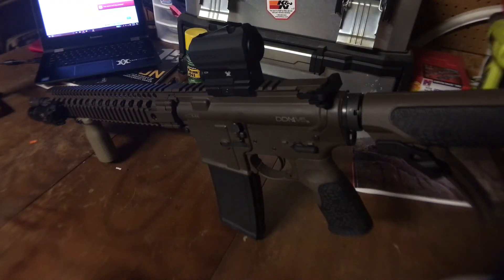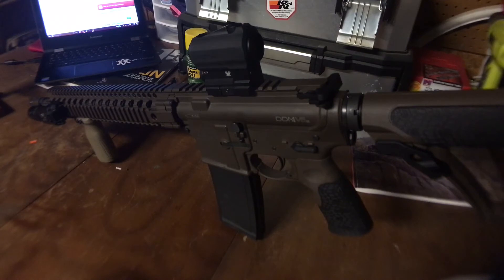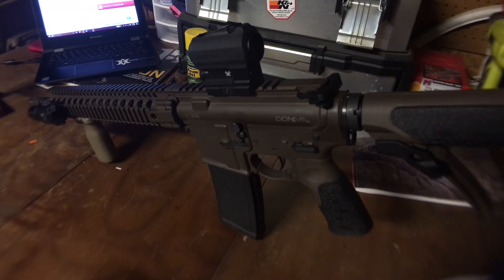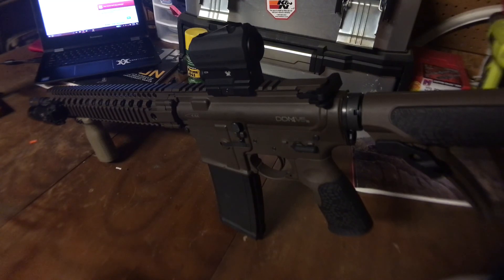Daniel defense DDM4V5s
Just wanted to get a video out of this rifle as I could not find one when I was looking for reviews before purchasing one. Excuse the sniffing and calling the sight a light lol. Hope this helps someone out!